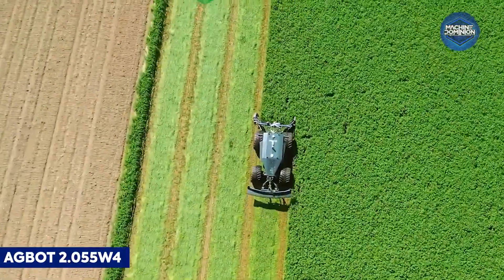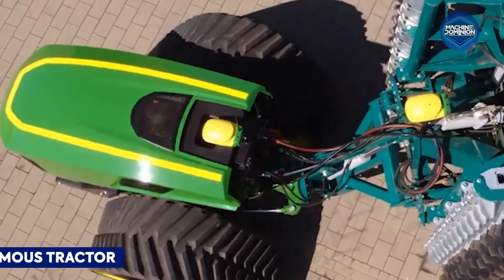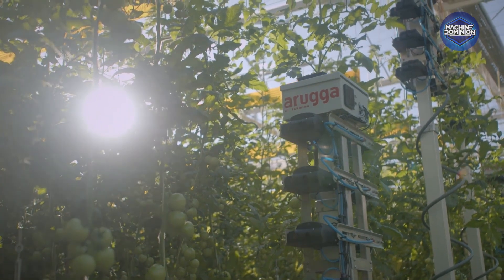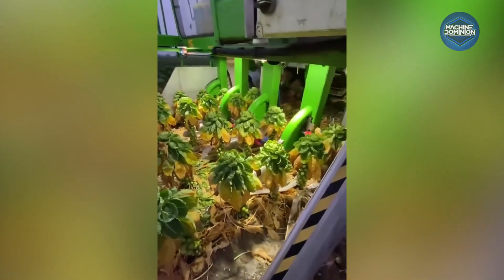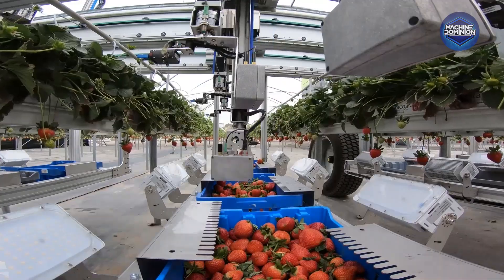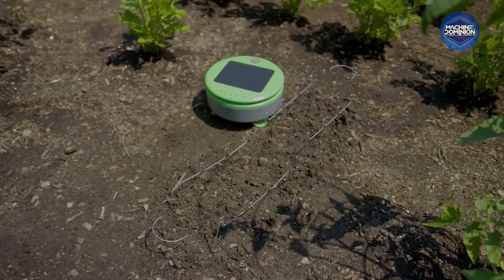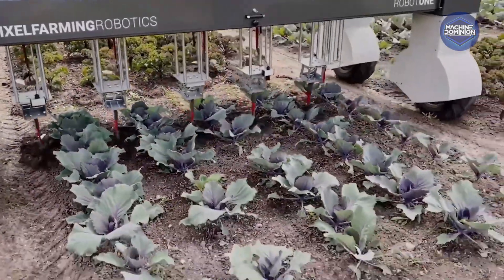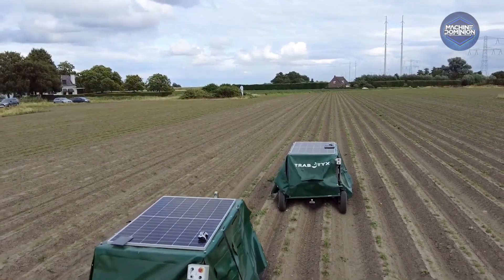44 Incredible Robots That Plant, Spray, and Harvest Without Humans!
Meet the next generation of farming machines—fully autonomous robots that plant, spray, and harvest with no human onboard. From swarm seeders and AI weeders to laser-guided sprayers and robot grape pickers, these agri-bots are transforming fields around the world. Watch as 40+ cutting-edge farm robots from John Deere, AgXeed, Fendt, Naïo, and more go to work, 24/7, with precision and intelligence that redefine agriculture.